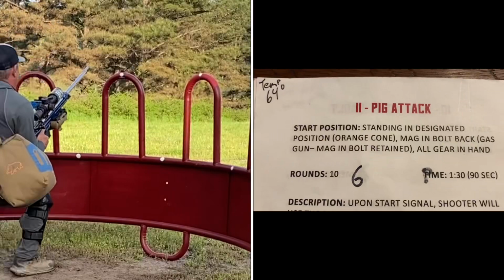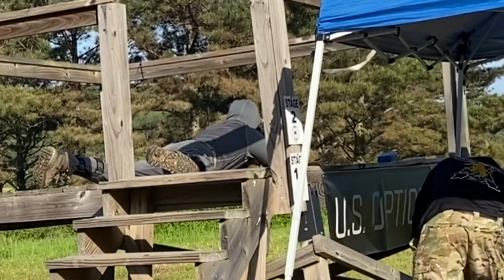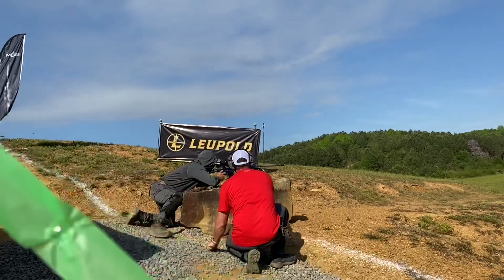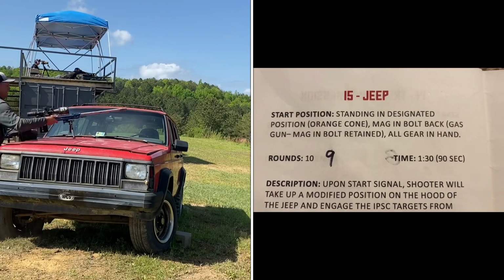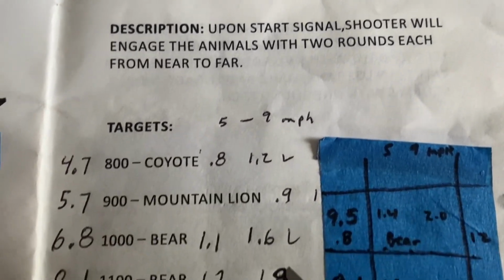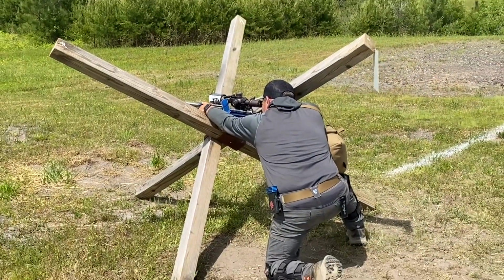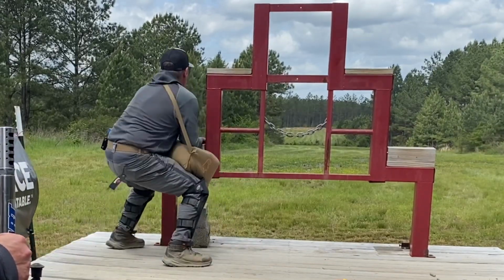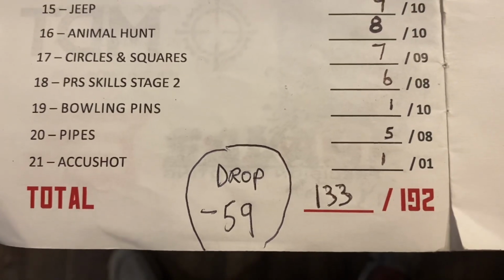Alabama Precision Rifle Challenge PRS 2022 Day 2